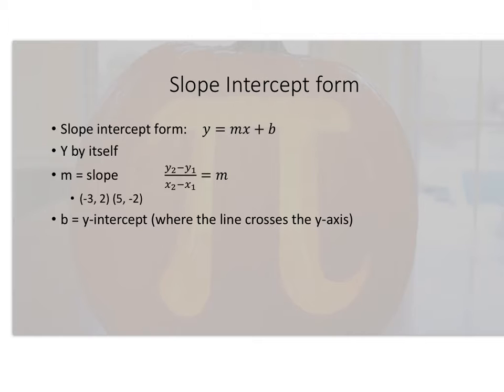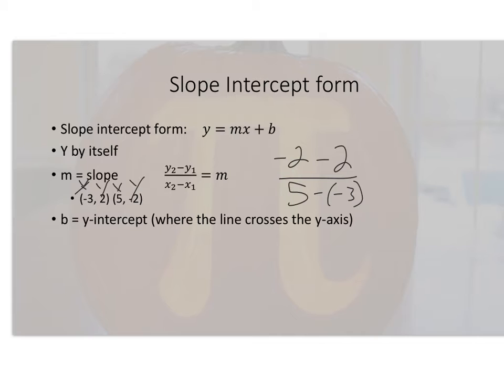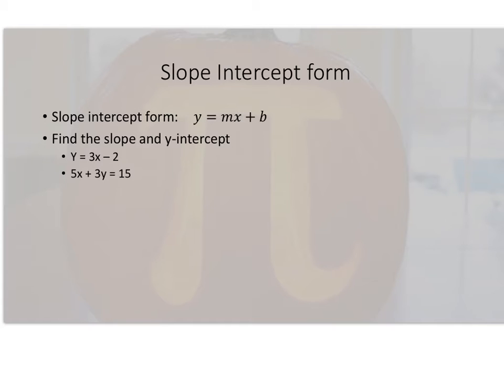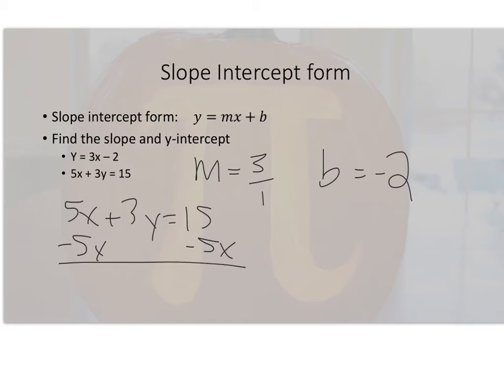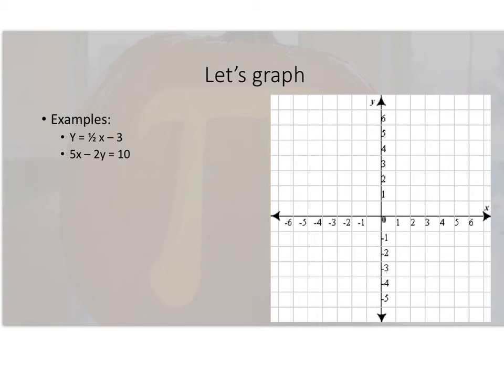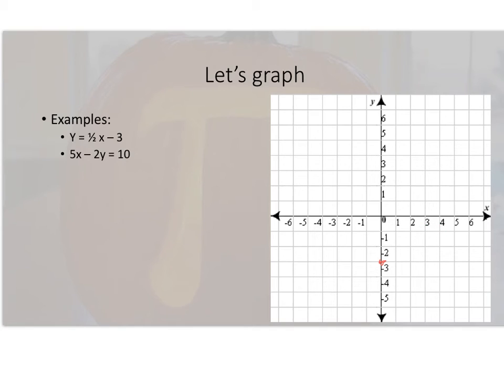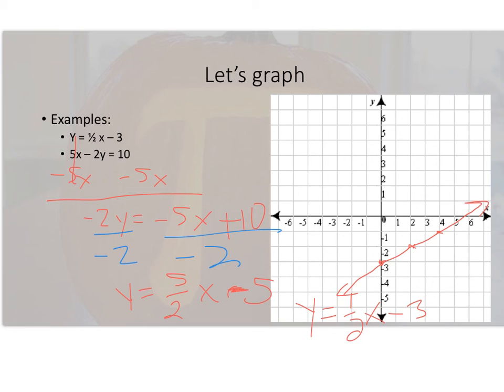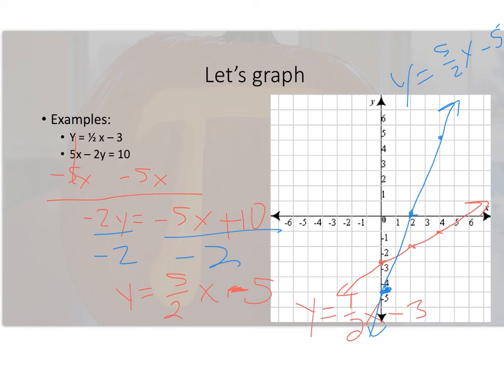Slope Intercept Form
Graphing linear equations with slope intercept form